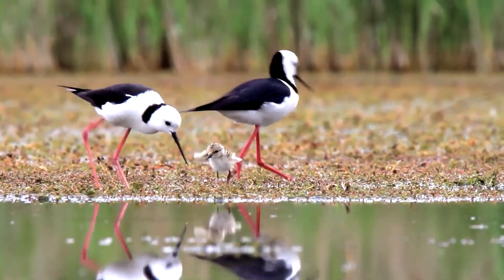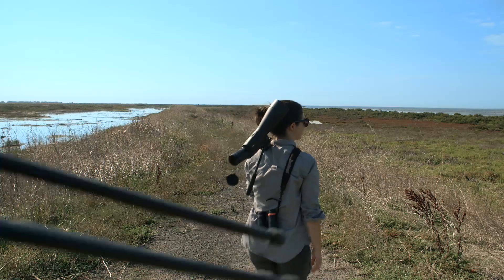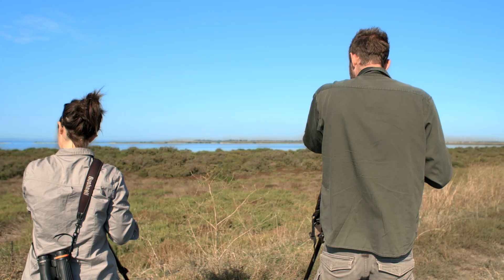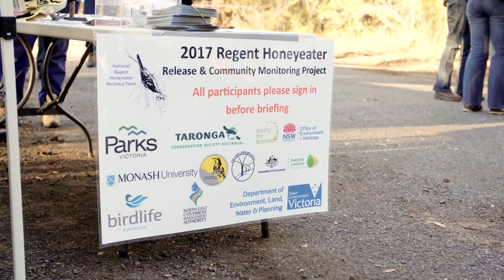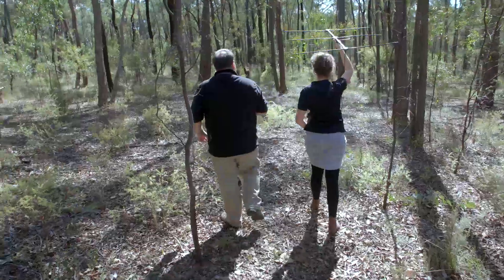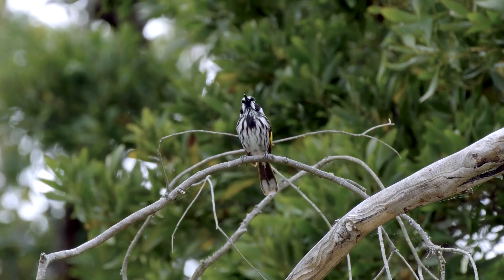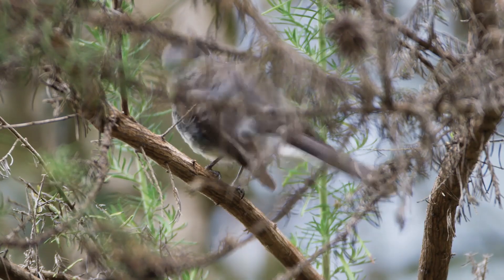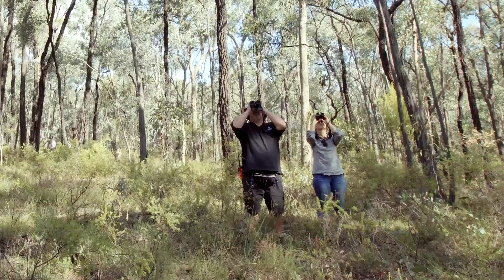Key Biodiversity Areas: Conservation in Action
Learn more about how BirdLife Australia's KBA Program is strengthening our Conservation Programs to save some of Australia's most threatened birds, and how you can help.

Thank you to Dan Weller, Wes Cooper,  Dean Ingwersen, Reuben Warren, Andrew Silcocks and Glenn Ehmke for generously donating footage for this video.